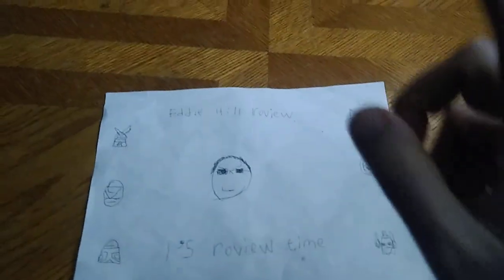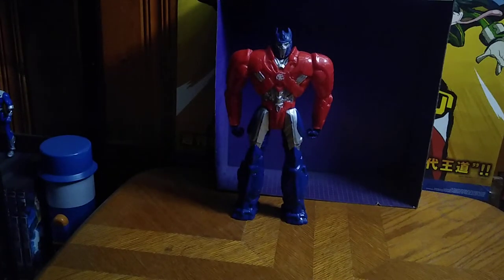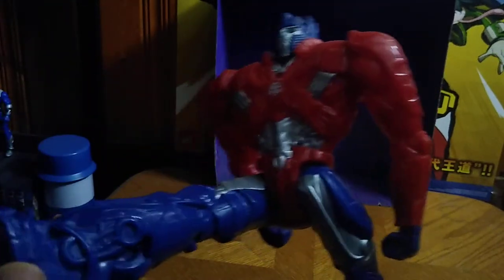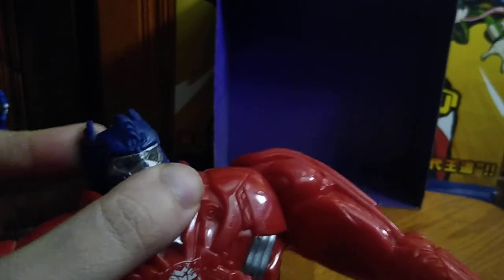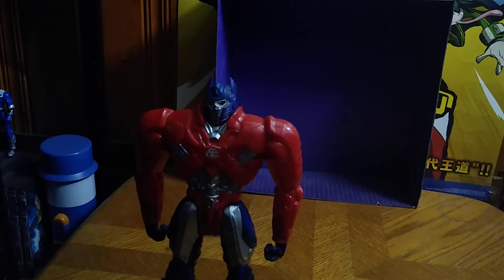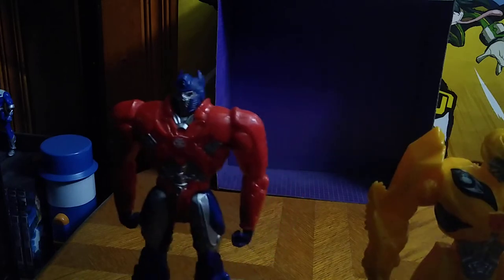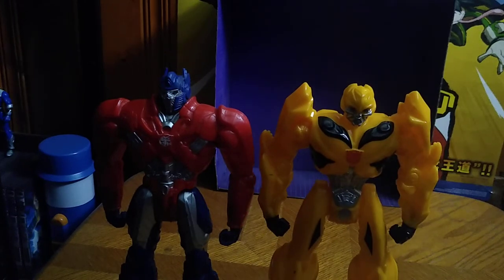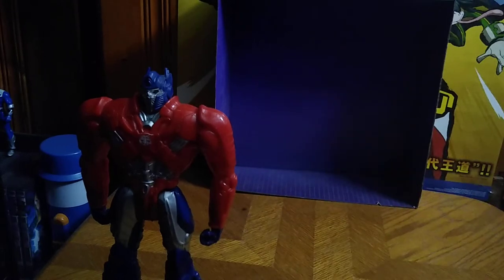Comparing 12" Bumblebee & Optimus Prime Figures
Step into the world of Transformers with Eddie Hill as he showcases the non-transforming 12-inch Optimus Prime and Bumblebee figures.